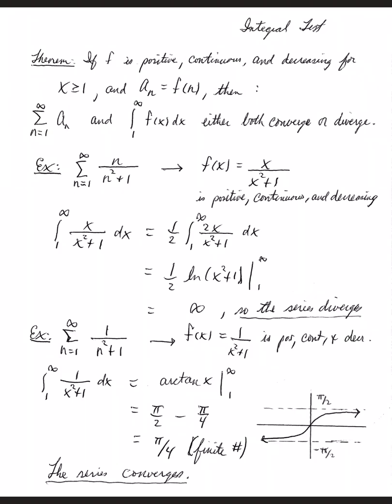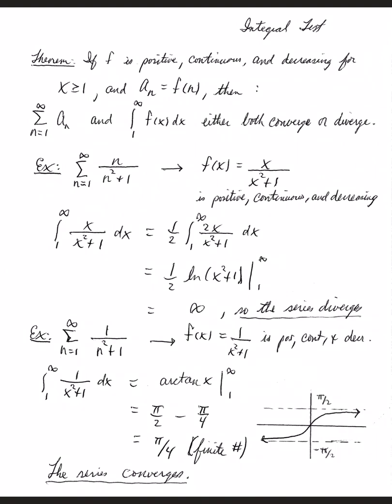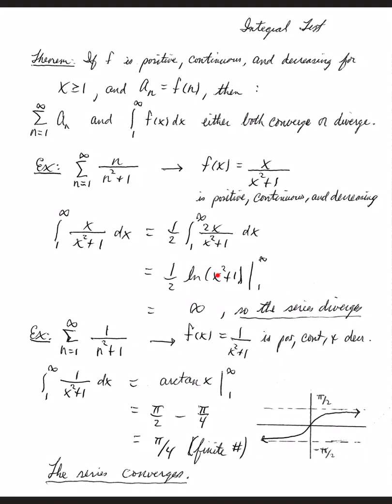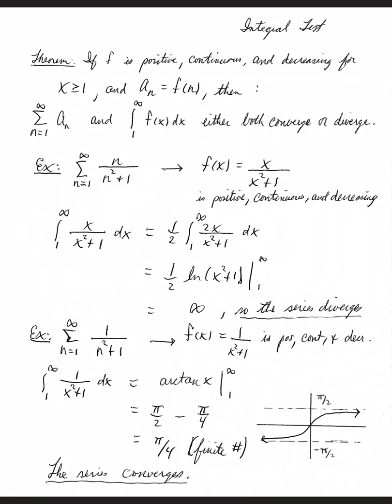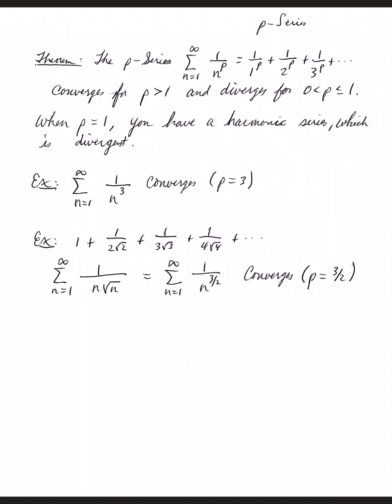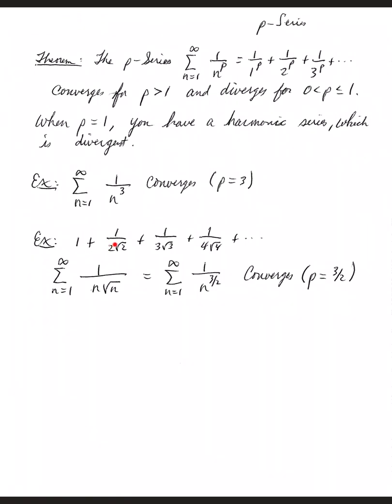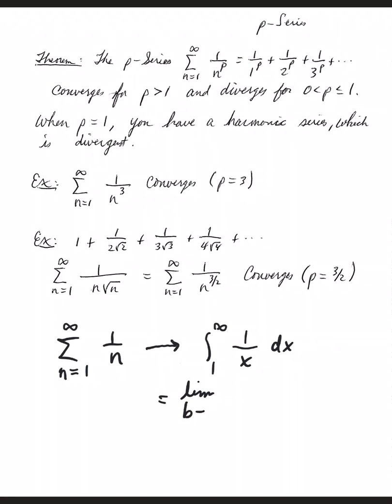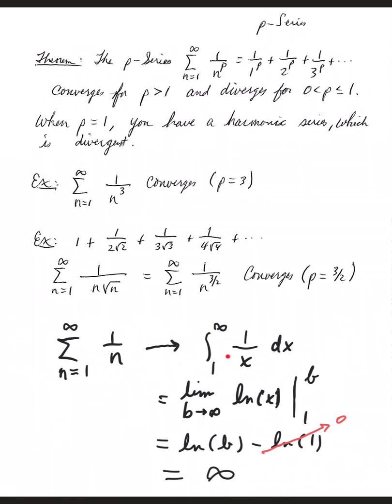The Integral Test and p-Series